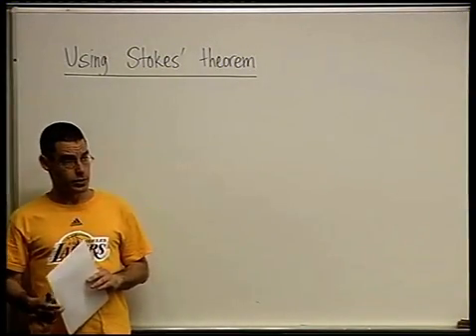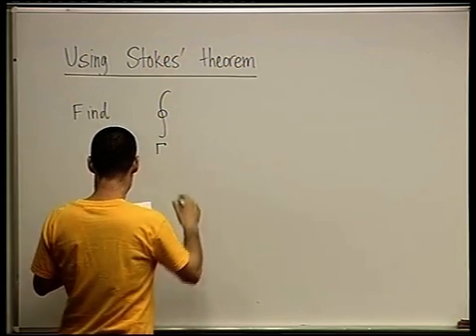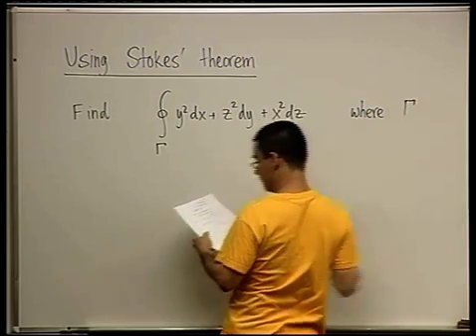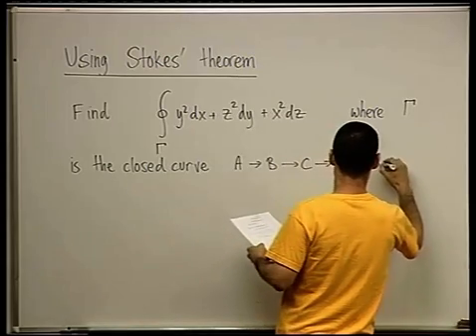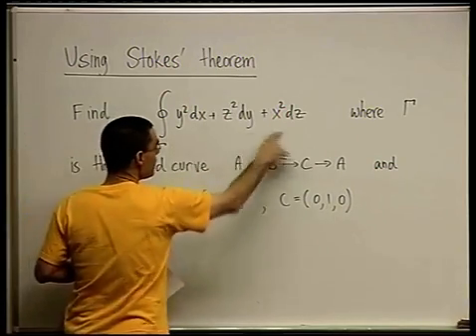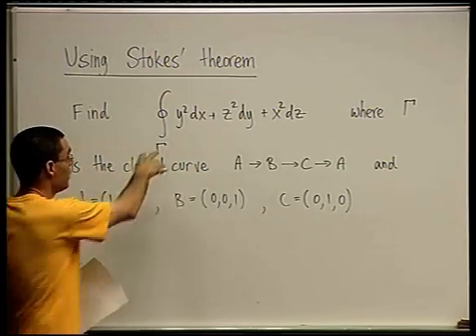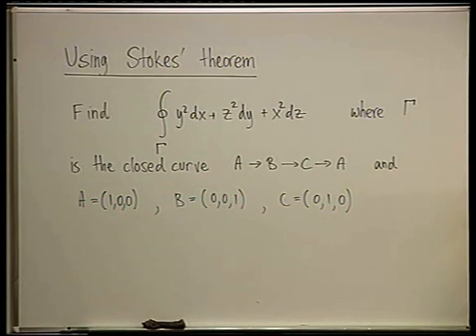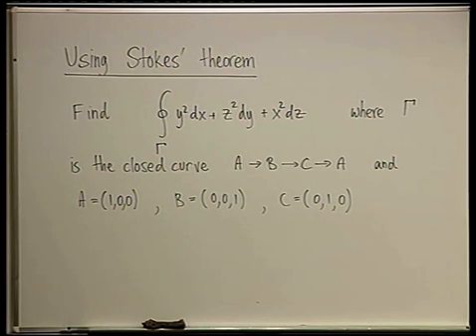94 - Using Stokes' theorem